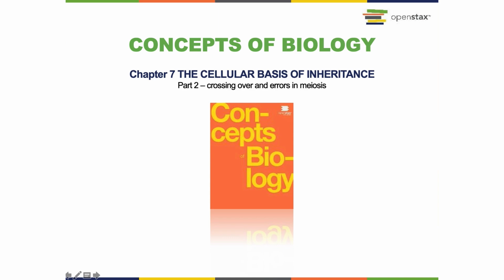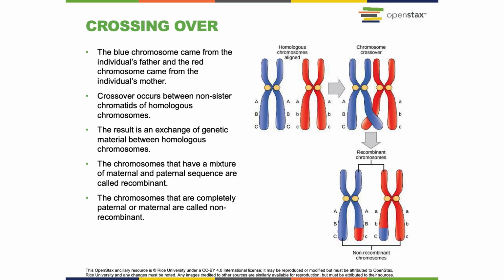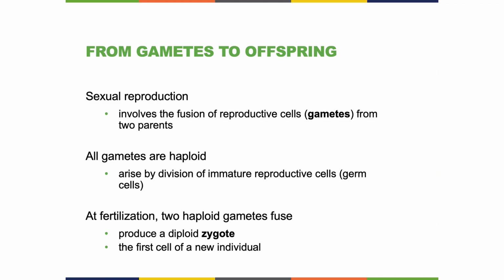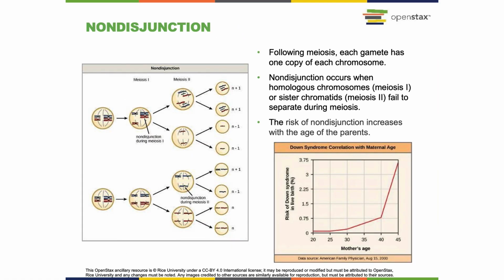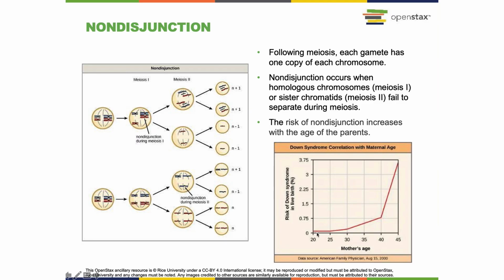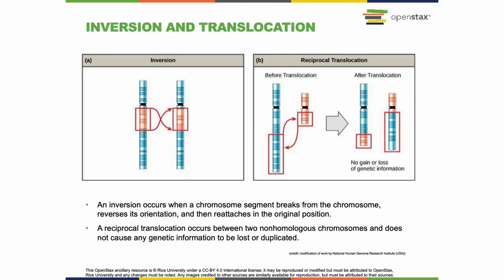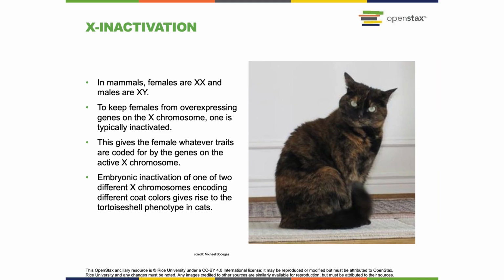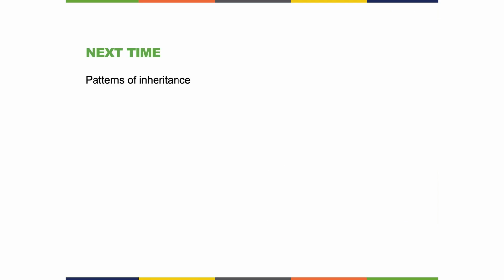BIO 7.2 - The Cellular Basis of Inheritance: Crossing Over and Errors in Meiosis